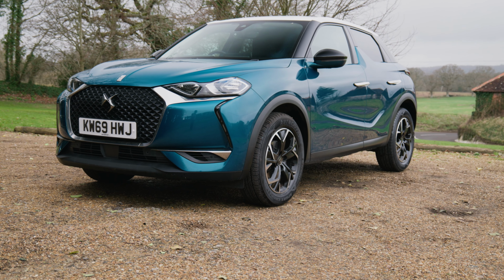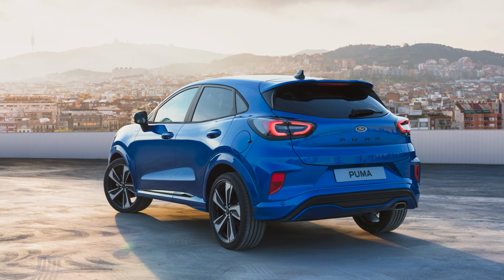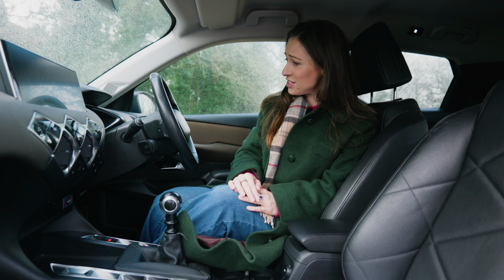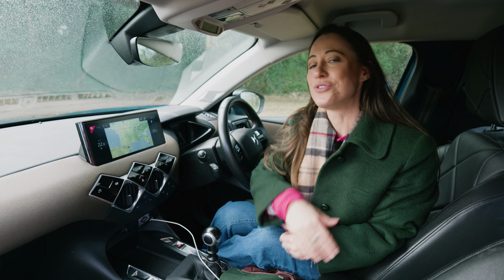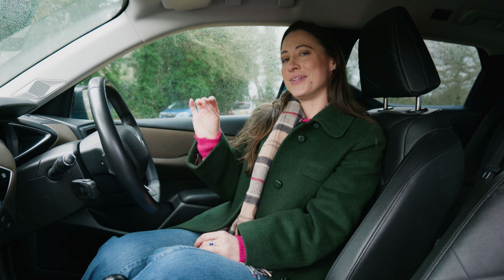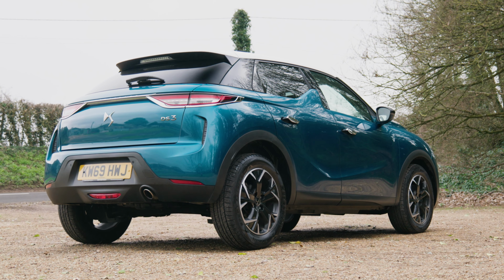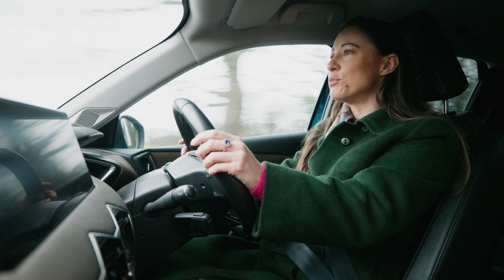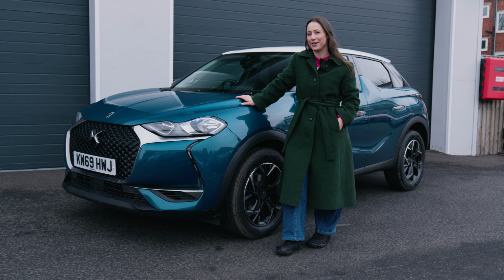Does a small DS really feel posh? DS DS3 review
The DS 3 (or DS DS3, if you're being pedantic!), is a small hatchback that aims to bring some real French luxury to the market. But does it really hold up in real life? Join Rebecca Jackson for an in-depth walkaround review of the pre-facelift DS3, including a look at cabin quality, practicality, boot space and driving refinement.